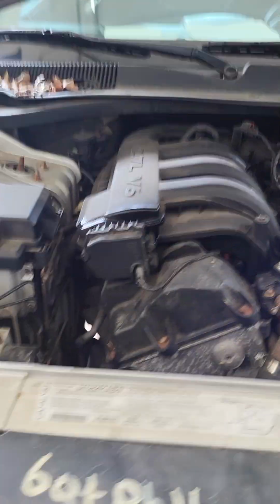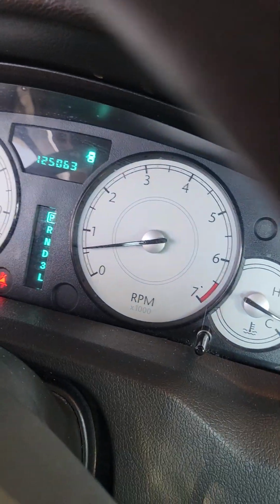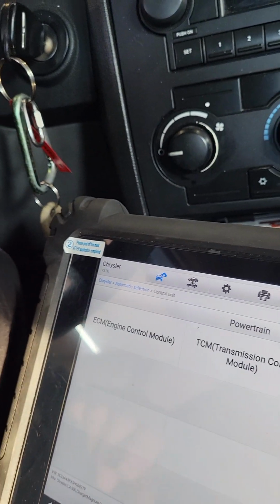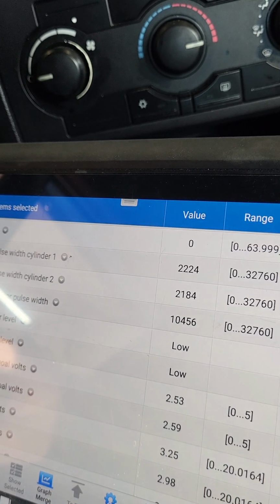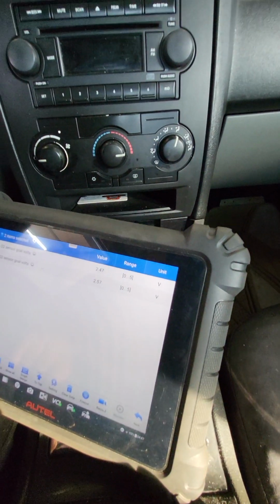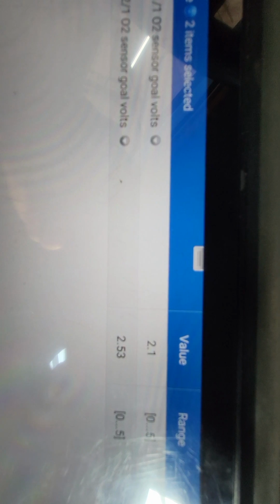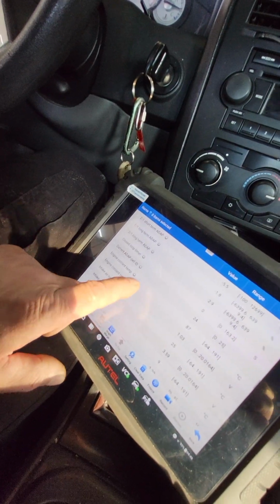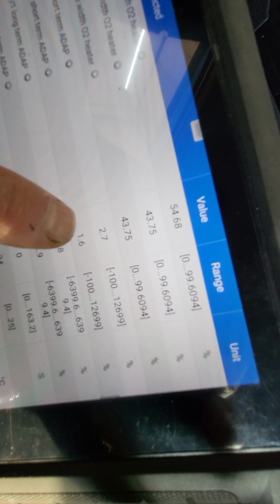You should always have diagnostic ran for po420 po430 code